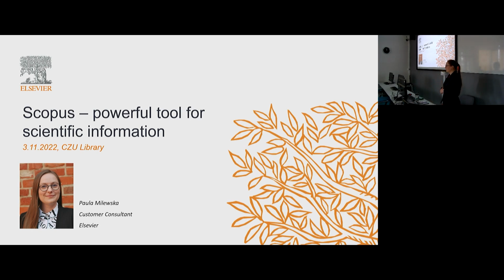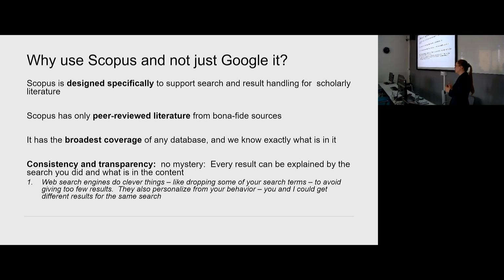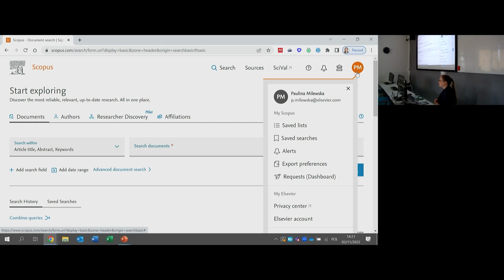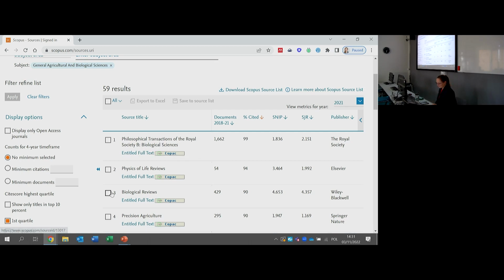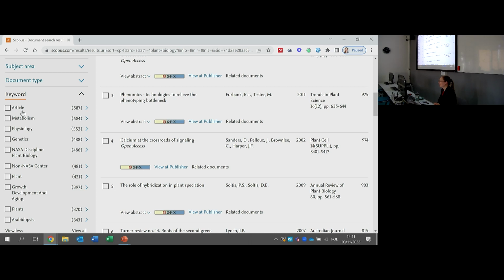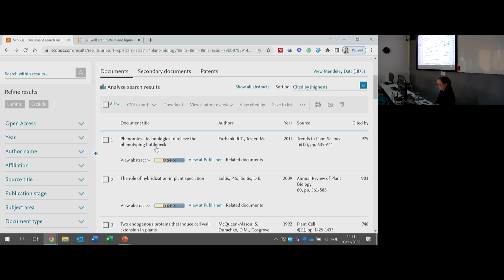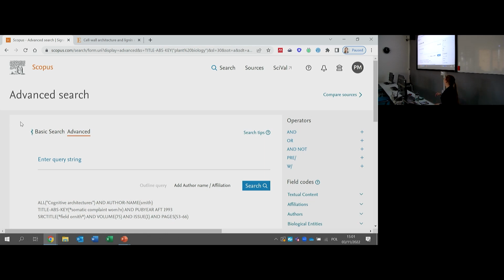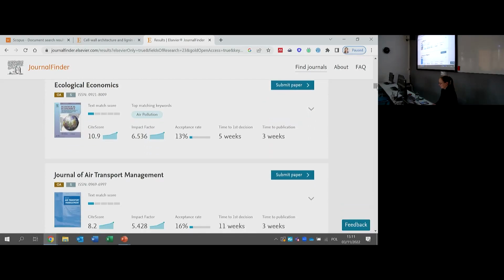Scopus - powerful tool for scientific information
The purpose of the lecture is to show typical workflows for researchers and students:
      - How do I find relevant literature? Search strategies, tips, and tricks.
      - How can I stay up to date with scientific publications from my subject area?
      - How do I use the Scopus database to understand better global scholarly output in my discipline?
The presentation was given by Paula Milewska (Elsevier) during the CZU Library´s „E-resources week” event.